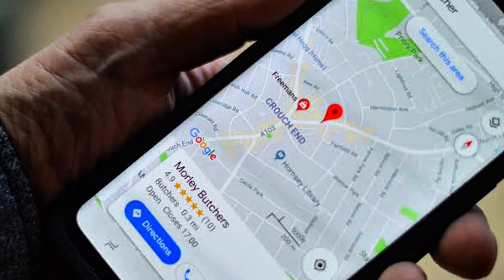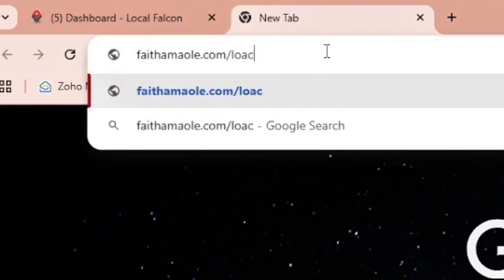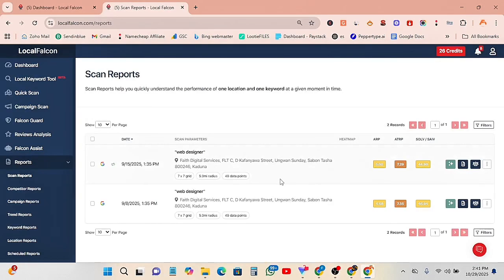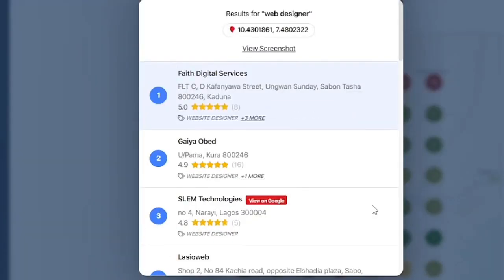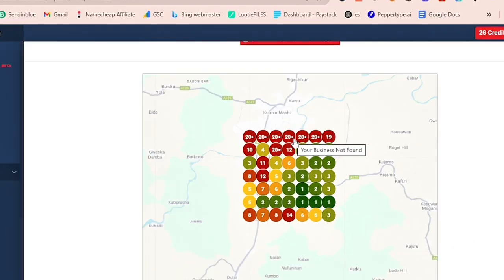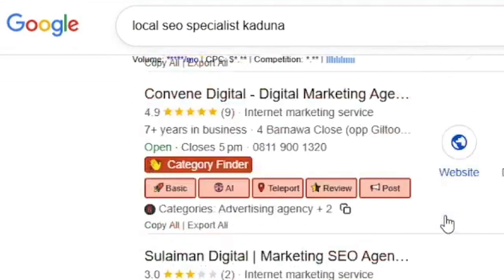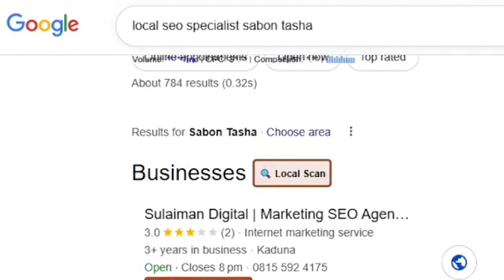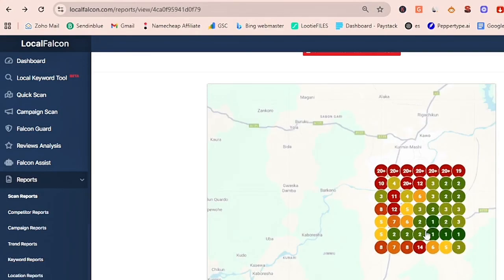How to Track Google Map Ranking in 2 minutes (The Free Tool Everyone Missed)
I tested every method to track Google Maps ranking. This is the fastest, most accurate way to see your local ranking for free, and I'll show you the exact tool and steps.

2. Hire Me For Your Pro Website Design Project

3.

4.

5.

✅TOOLS YOU NEED:

1. WEB DESIGN TOOLS I USE